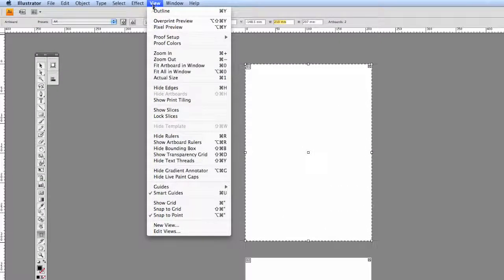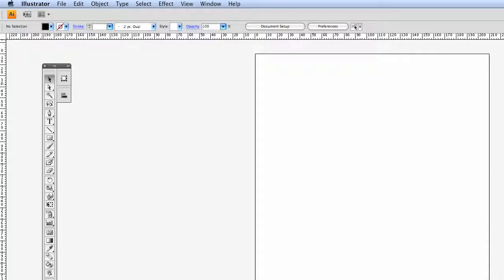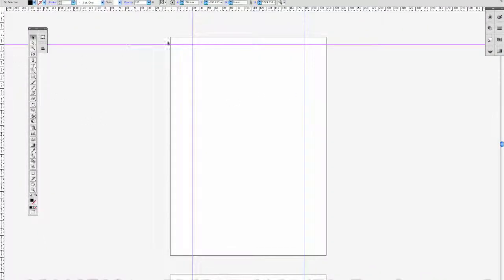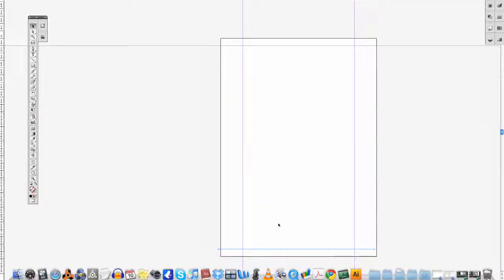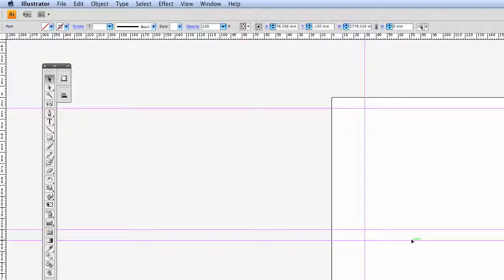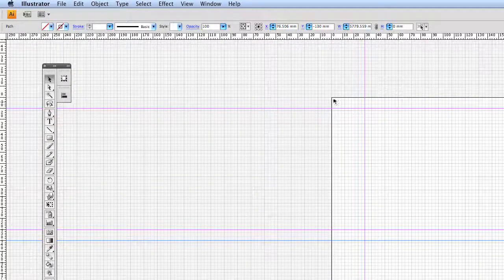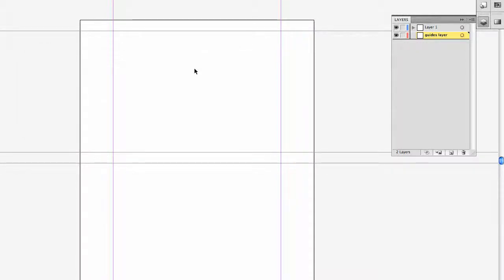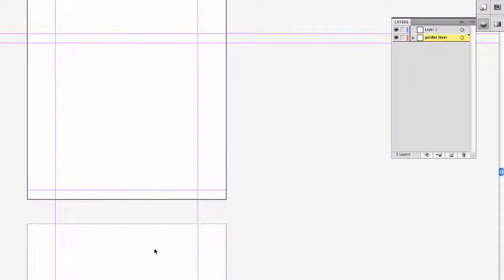AI INTRO PART FIVE